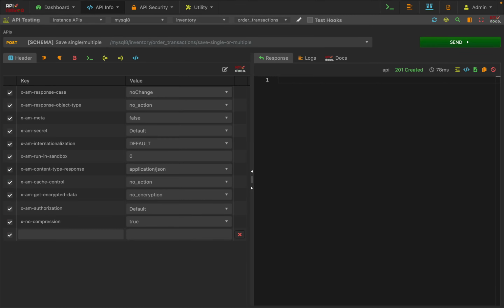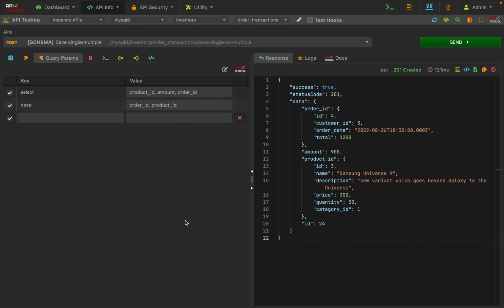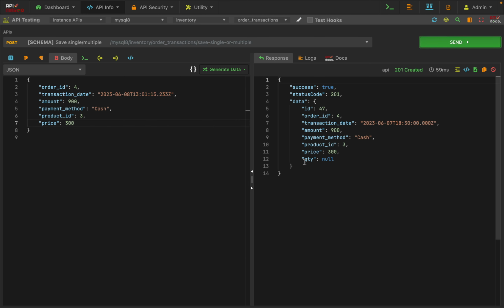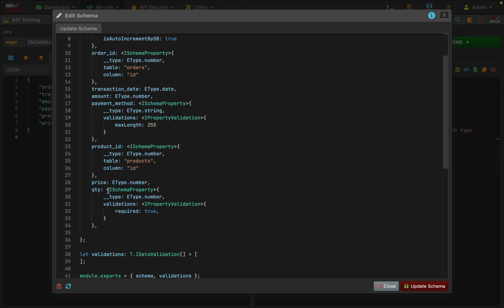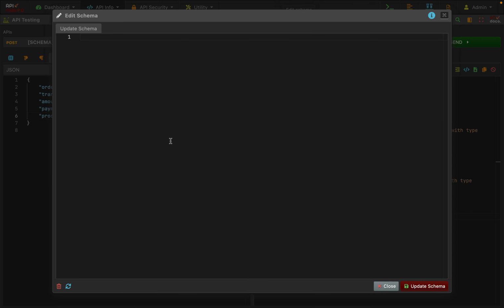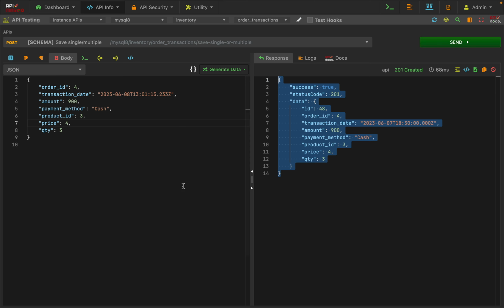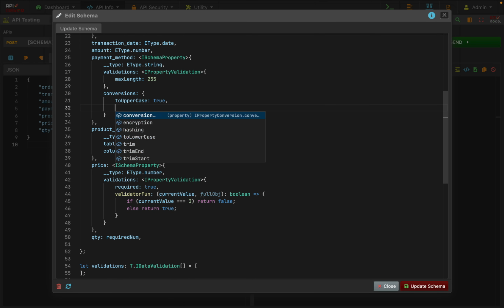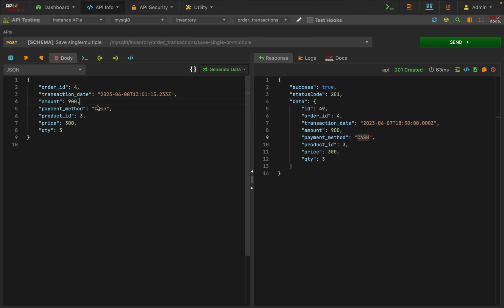4 Save single or multiple objects In one API call MySQL | PostgreSQL | MongoDB & 5 more DBs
Master the Most Dynamic SAVE APIs — save single or multiple objects across databases in one API call.

Learn how API Maker empowers Node.js & JavaScript developers to insert or update data in MongoDB, MySQL, PostgreSQL, Microsoft SQL Server, MariaDB, Oracle Database, TiDB, and Percona XtraDB without writing a single line of backend code.

With the Master Save API, you can handle single or bulk data saving, apply atomic transactions so all records save or none do, and validate payloads before they hit your database. Unlike Supabase or Appwrite, API Maker lets you save to multiple database types from the same endpoint — making it a truly low code, multi-database API generator.

• Save Single or Multiple Records: Send one API call to insert or update data in MongoDB, MySQL, PostgreSQL, MariaDB, Oracle Database, TiDB, Percona XtraDB, or Microsoft SQL Server.
• Control Output with Query Parameters: Use select to return only specific fields like productID, amount, and orderID, and leverage deep populate to retrieve related data instantly.
• Schema Validation & Error Handling: Add required fields like quantity or price, validate numeric types, and return clear messages like “please provide valid quantity field with type number.”
• Custom Validators & Conversions: Implement rules such as rejecting a price of 3 while accepting all others, or auto-converting payment methods to uppercase. Apply encryption and hashing for secure data storage.
• Why It Beats Supabase & Appwrite: API Maker offers multi-database flexibility, deep query customization, and a no-vendor-lock approach that makes it more dynamic for modern backend development.

In this tutorial, you’ll see how easy it is to generate test data from a schema, adjust it to your needs, and save it to one or multiple records in a single API call. We demonstrate how to:
• Add atomic operations so either all records save or none, preventing partial updates.
• Use deep populate to fetch related entities without extra API calls.
• Create custom validator functions that check both the current value and the full object before saving.
• Apply custom conversion functions to transform data — uppercase for payment methods, lowercase for certain fields, encryption for passwords, and hashing for sensitive values.
• Automatically validate payloads before they ever reach the database, protecting against invalid or incomplete entries.

By the end of this video, you’ll understand why API Maker is more than a REST API generator — it’s a backend development framework that rivals and outperforms Supabase and Appwrite in flexibility, database support, and customization. While Supabase ties you to PostgreSQL and Appwrite has a limited set of adapters, API Maker supports all major databases and lets you switch between them without code changes.

Whether you’re working with MongoDB for rapid prototyping, PostgreSQL for production workloads, MySQL or MariaDB for compatibility, or TiDB and Oracle Database for enterprise needs, API Maker’s Save API keeps your backend dynamic and future-proof.